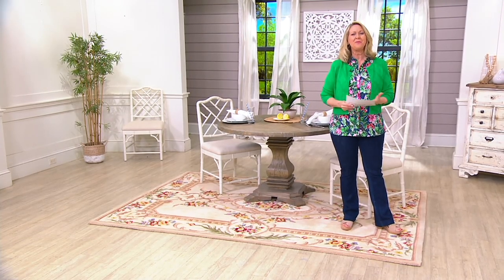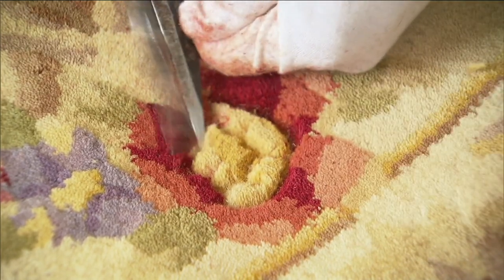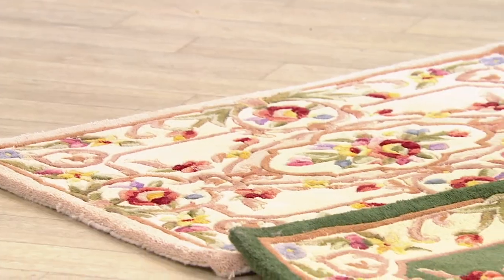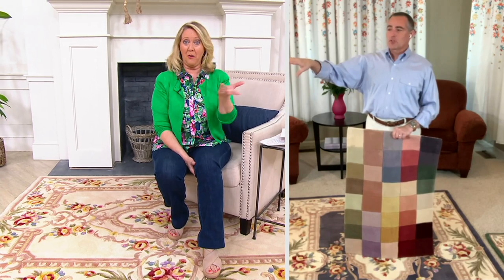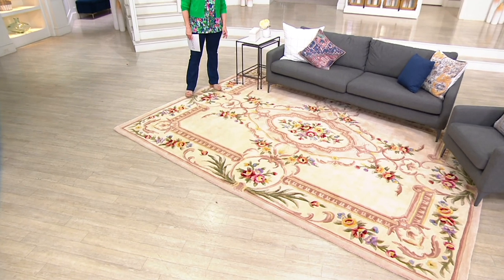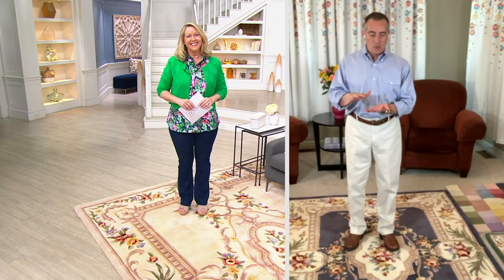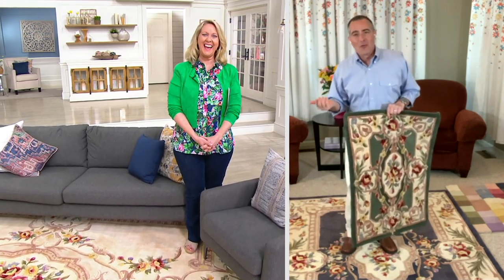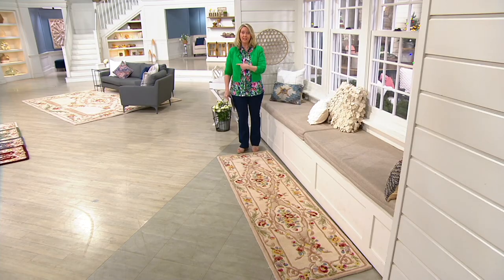Royal Palace Classic Savonnerie Wool Rug on QVC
Royal Palace Classic Savonnerie Wool Rug